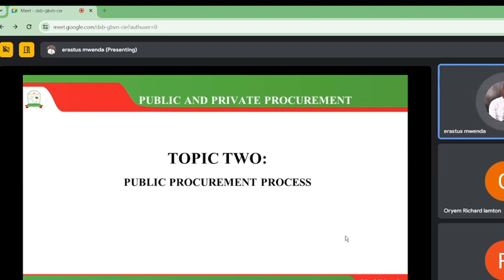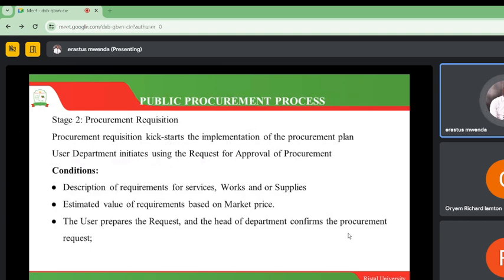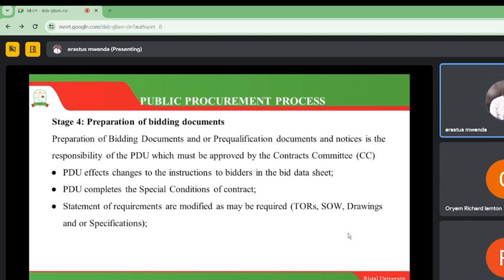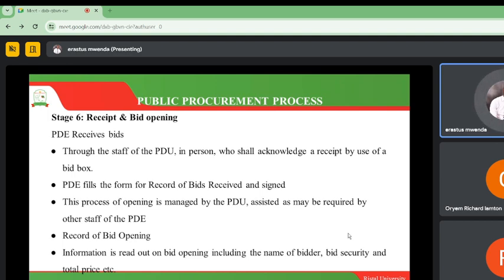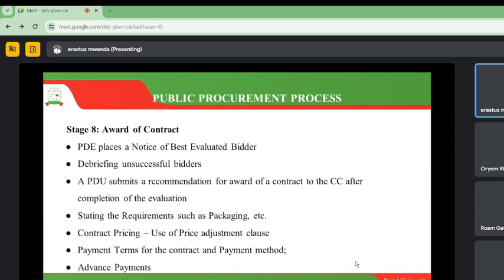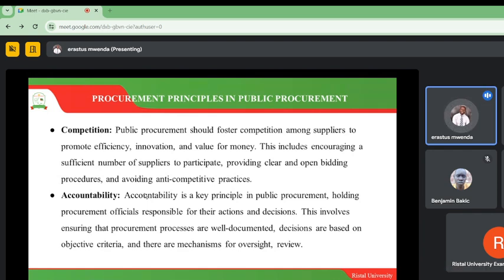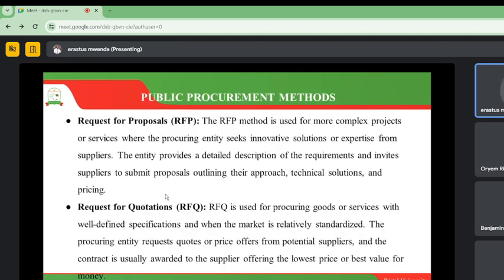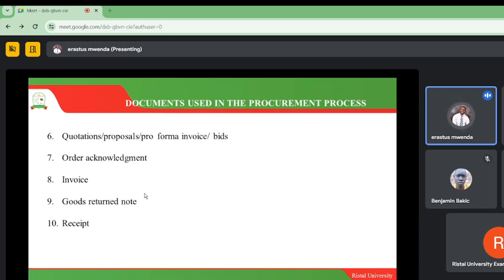Public and Private Procurement